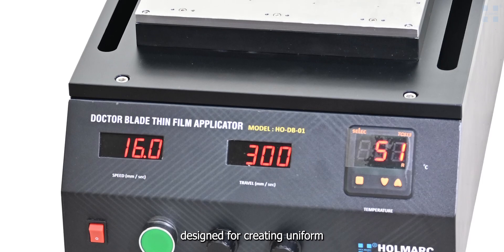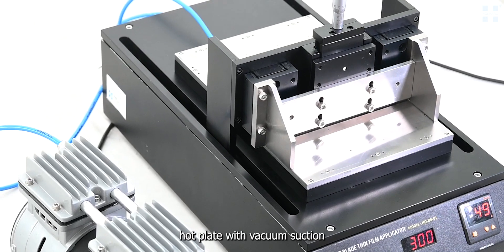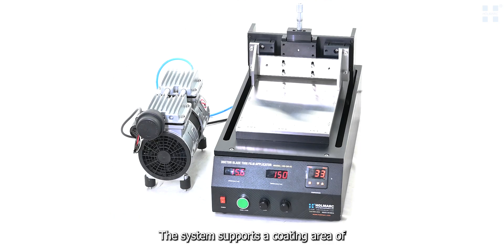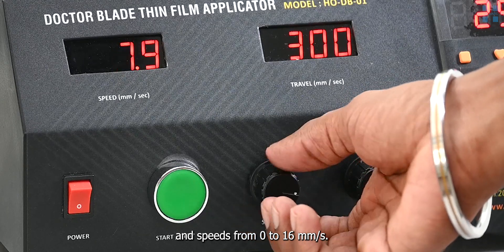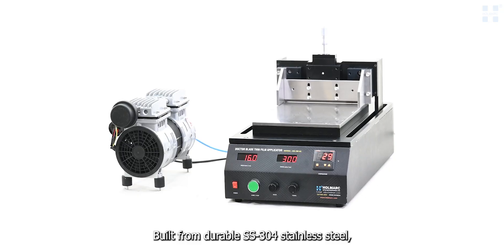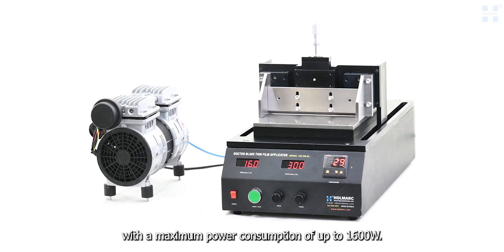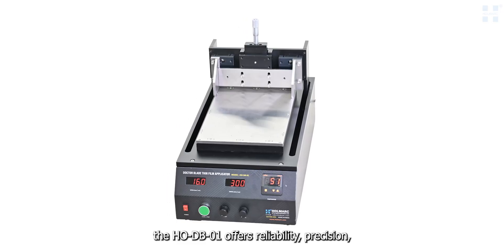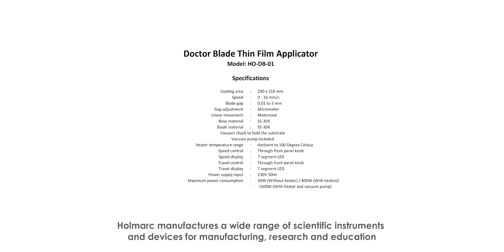Doctor Blade Thin Film Applicator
🎥 Doctor Blade Thin Film Applicator | Precision Coating Made Easy

Discover the power of precision with our Doctor Blade Thin Film Applicator — designed for uniform slurry and liquid film coating in labs and industry. Featuring a heated stainless steel vacuum plate, digital PID temperature control, and a motorized translation stage, this tool ensures consistent and accurate film thickness.

✅ Adjustable film thickness via micrometre
✅ Motorized blade movement at the press of a button
✅ Speed and travel controls with digital LED display
✅ Ideal for coating on various substrates

Perfect for R&D, battery electrode preparation, and materials science labs.

🔬 Watch now to see it in action!